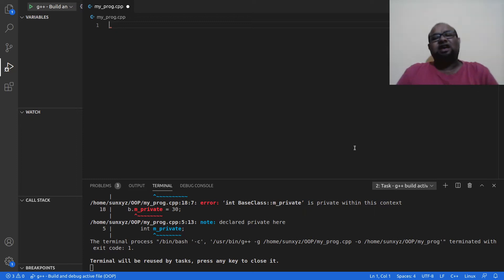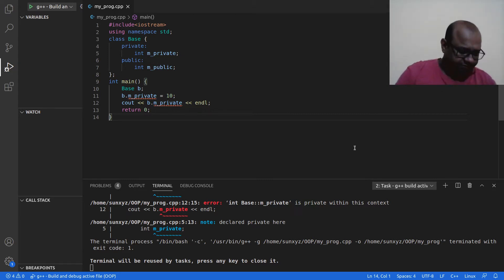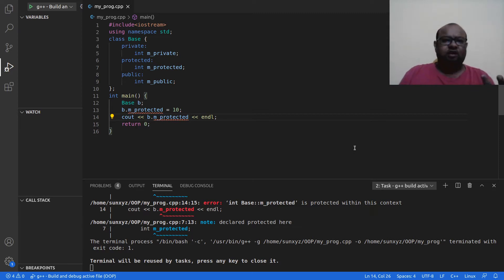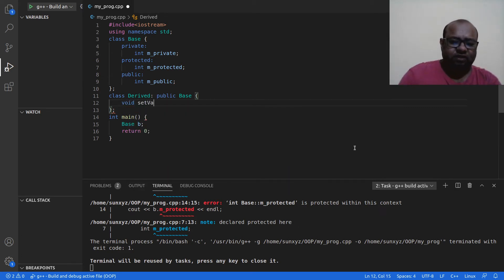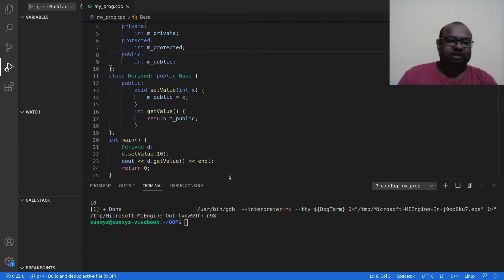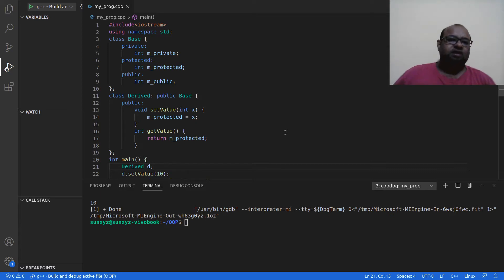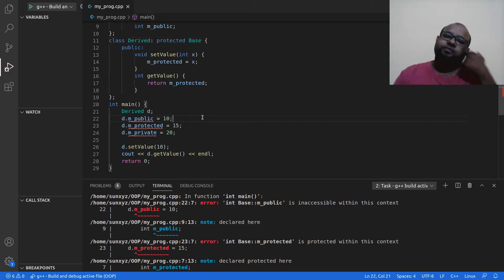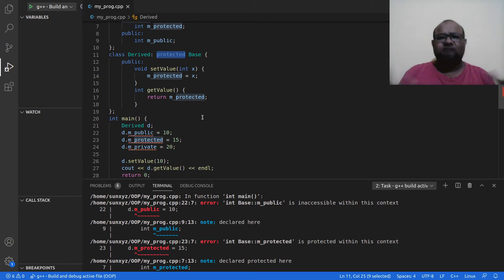OOP - 14. The protected access modifier